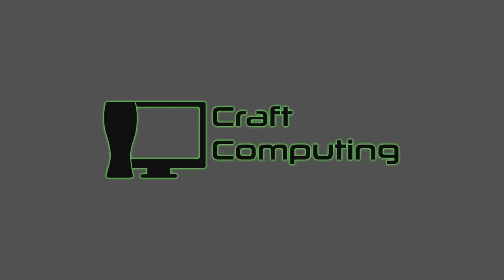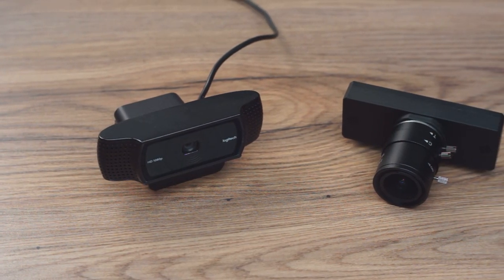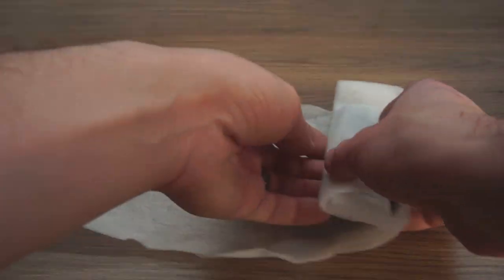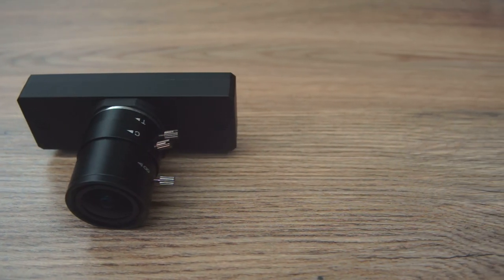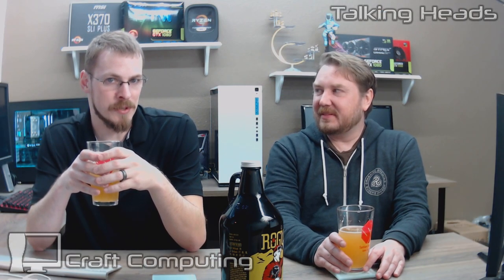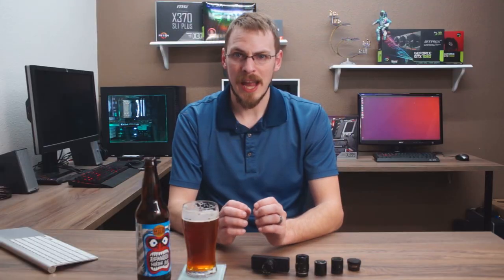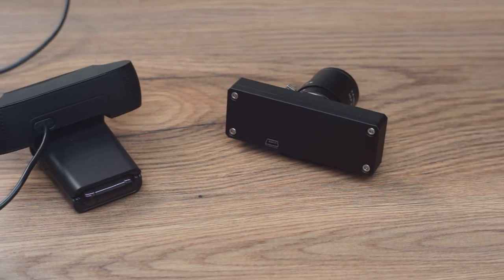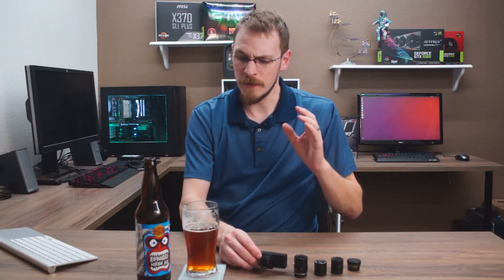Upgrade a Logitech C920? Try a new lens!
Do you need a webcam with more versatile lens options?  Have I got the kit for you.

Tonight I picked up the Abominable Winter Ale from Hopworks Urban Brewery (Portland, OR).  Four hops and six malts were used, but it's not an overly "hoppy" beer.  Very smooth, with some spicy and floral notes.  Great for the incoming cold weather.

to pick up this kit.
for the completed camera, no assembly required.

The Logitech C920 debuted nearly 6 years ago, way back in January 2012.  Since its launch, it has been THE go-to USB camera when it comes to both price and performance.  But what do you do when you want a more versatile webcam?  Well, if you’re Kurokesu, you remove the lens, engineer and mill an aluminum housing complete with a CS lens mount.

You can receive this kit in one of two forms.  In my case, if you already have a C920 and don't mind a challenge, I received the housing, USB port and an IR LowPass filter, and disassembled the C920 myself.  There is a bit of very fine solder work to be done if you choose to go this route, including scraping a new ground pad on the rear of the C920 PCB.  If it’s your first go round with this, I recommend option two which is a predone kit referred to as the C920 reworked CS kit.  This comes ready to work straight out of the box.

All of the positives of the C920 are still present.  For a webcam, tt still has very good color reproduction and dynamic range, and is able to capture true 1920x1080 at 30fps.  Using the camera is plug and play in most cases, as there are no special drivers or settings to fuss with.  Audio capture works as it did before through the microphone grill cutouts.  Gone is the standard 5ft USB cable, replaced with a USB 2.0 Mini-B port, allowing for much longer or shorter cables.

Overall, the camera did exactly what I wanted.  It provided a slightly better image, while allowing for many more use cases without complicating the equipment setup.